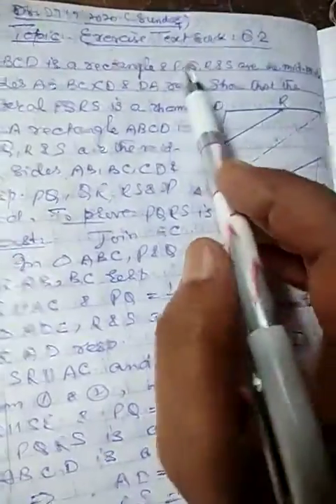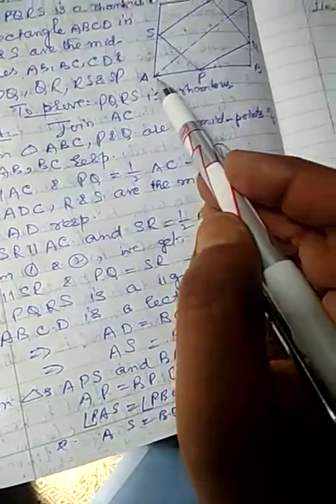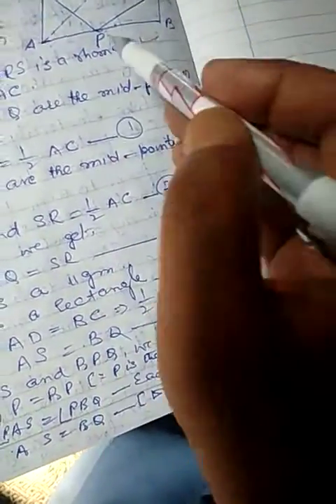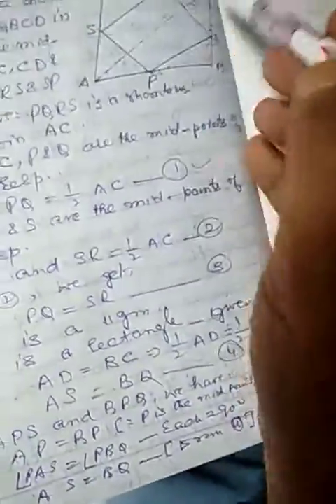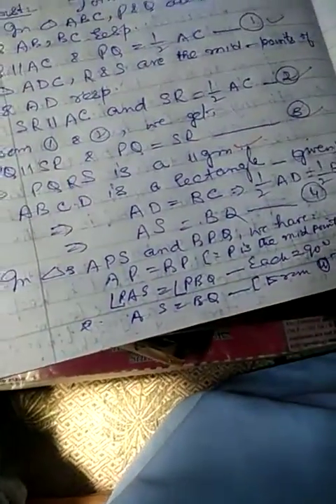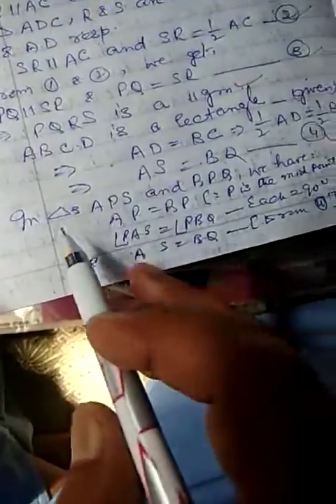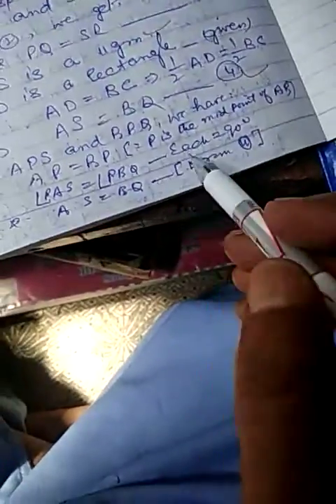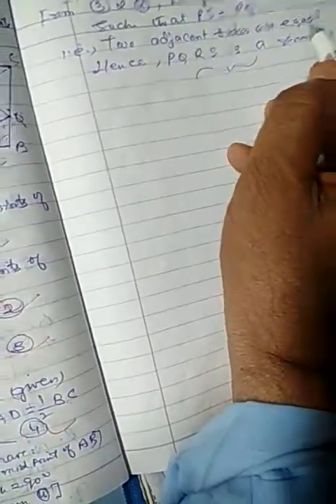Class 9th Maths